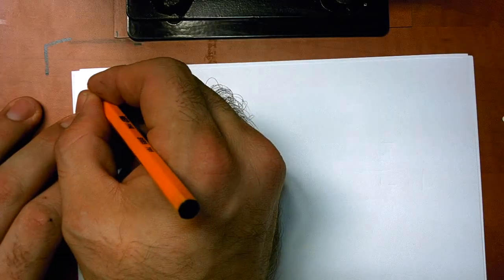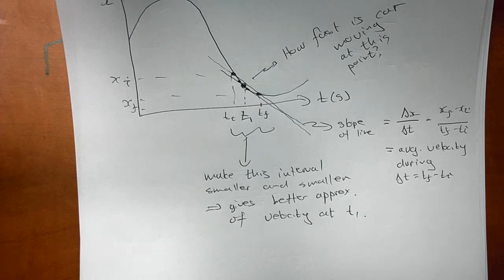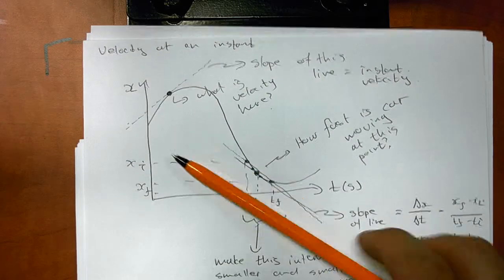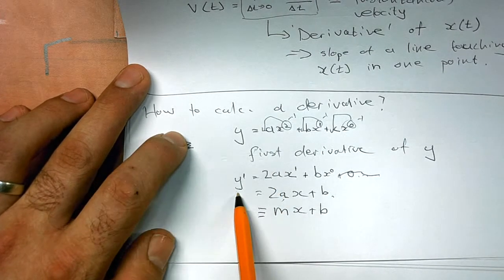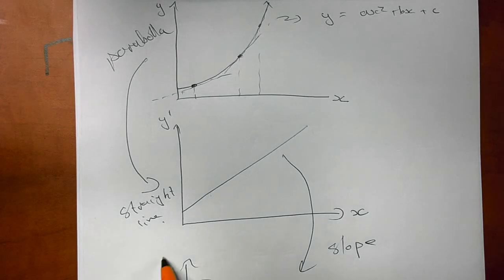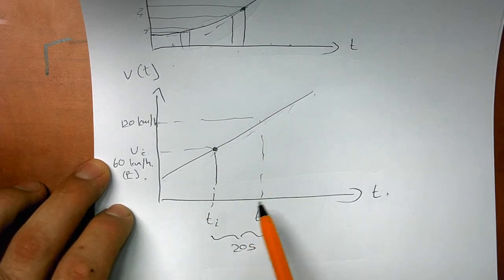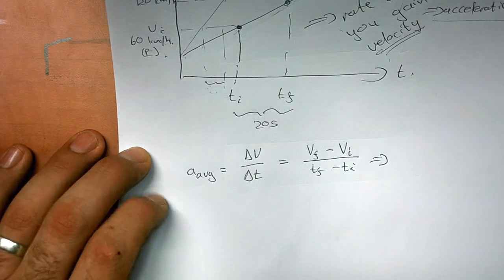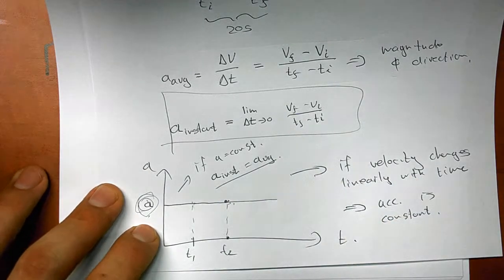Chapter 2 Lecture 2 part 4